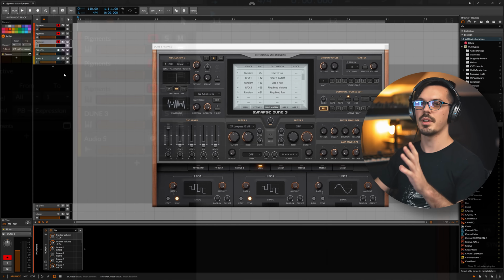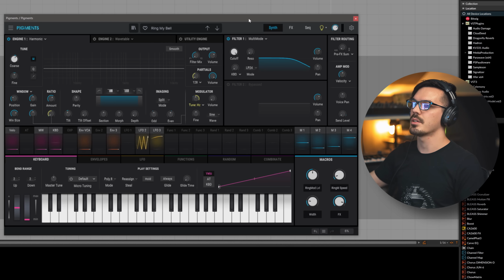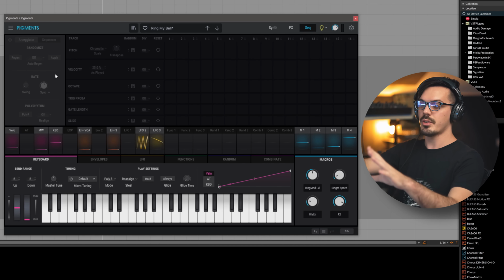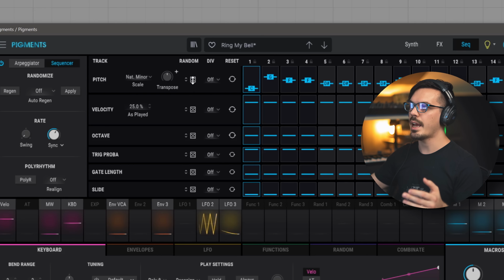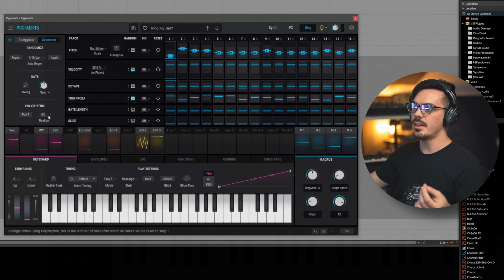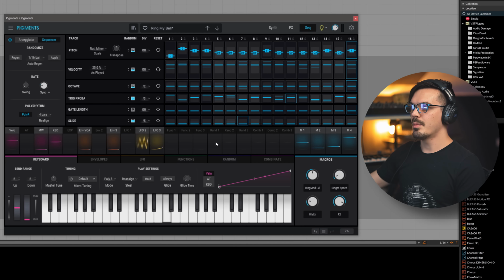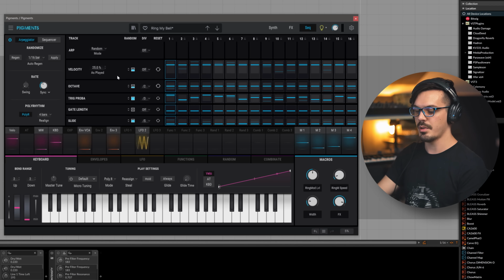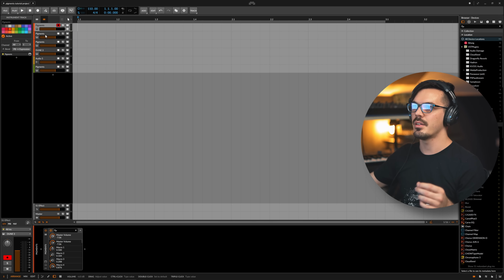Did You Know Arturia Pigments Does This? 🤔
Howdy doody, Buckaroonies! This time around, I wanted to talk about a bit of a overlooked feature of Arturia Pigments and show you how you can use it in your own sessions!

▼▼▼TIMESTAMPZ:▼▼▼
0:00 Howdy
1:03 Final Result Demo
2:35 Important Note
3:02 Setup From Scratch
4:05 Using Pigments Sequencer + Arp
8:27 A Note About Generative Tools
8:42 In Context Example
9:13 Creating Polyphony
10:51 Why This Is Cool
11:27 Closing Thoughts

Stay classy!